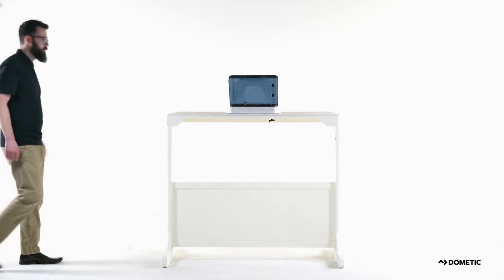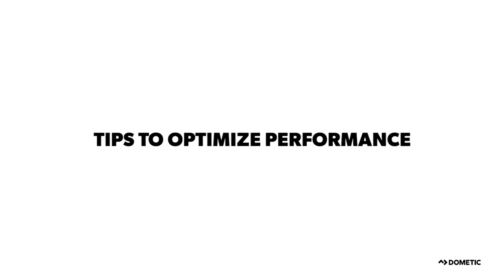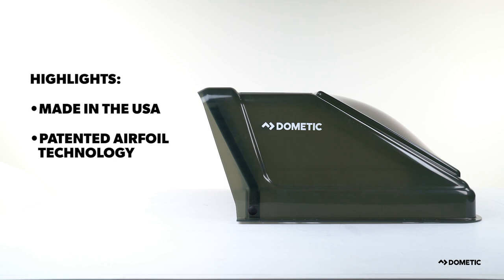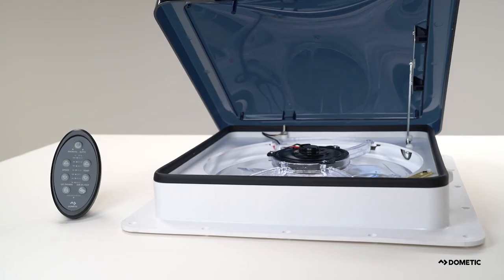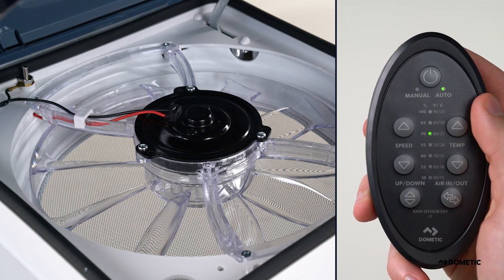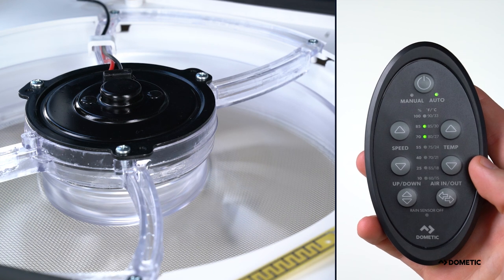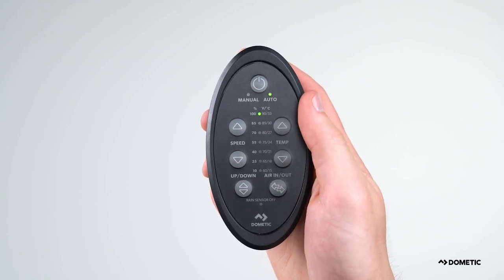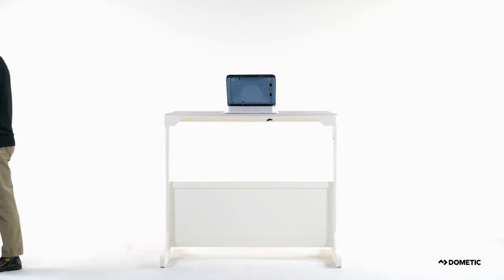DOMETIC | How To Operate Your Dometic Fan-Tastic Vent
This video illustrates how to use your Dometic Fan-Tastic Vent. In addition, it provides an overview of the Dometic Fan-Tastic Vent family, Dometic Ultra Breeze Vent Cover, and Dometic Fan-Tastic Vent Pop-n-Lock screen. Proper operation of your Dometic Fan-Tastic Vent Fan will ensure years of trouble-free use.

Wherever you go, Dometic knows you will need a way to stay cool and control odors in your RV camper. That is why we designed the Dometic Fan-Tastic rooftop vent. With over 4 million fans sold since 1985, rest assured your Dometic Fan-Tastic Vent will keep the air in your RV moving and you comfortable.

In an effort to satisfy our customer’s needs around functionality and price, we created a full line of Dometic Fan-Tastic Vent products. These industry leading fans are simple to install, upgradable, built using UV stabilized materials, and come with a 7-year ltd. warranty. All Dometic Fan-Tastic Vents - whether our entry level 1450, mid-range 3350 or full featured 7350 - are assembled in the U.S.A.